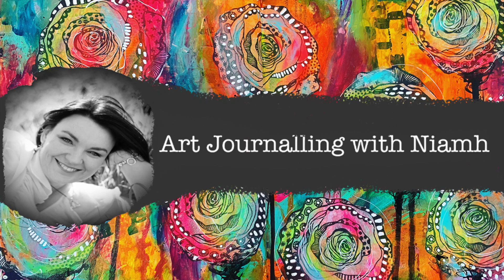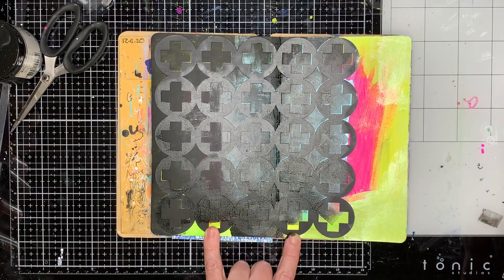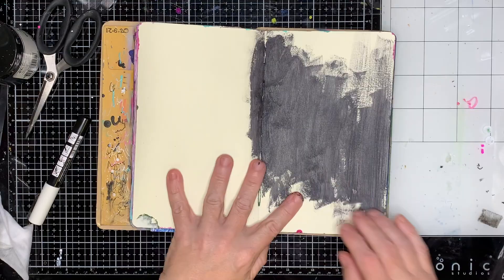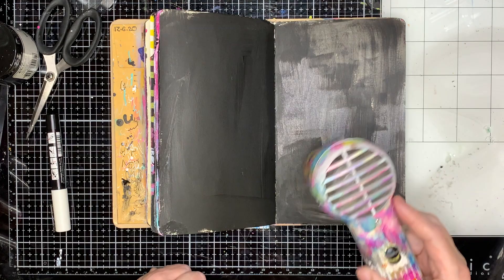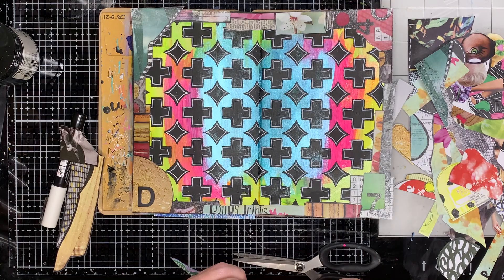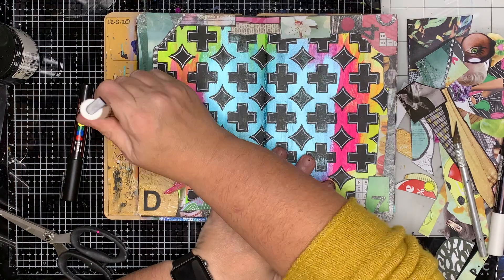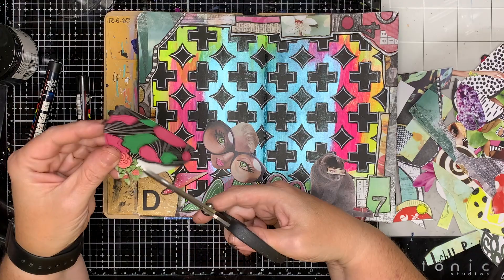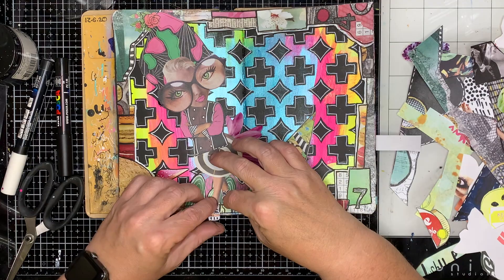Collage Fundamentals: Using eclectic images on your pages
While the majority of these images came from Lushus Prints the same principle can be used using any magazine images - just think outside the box